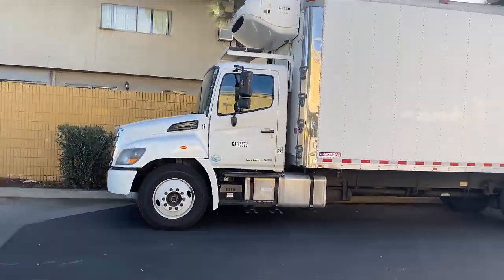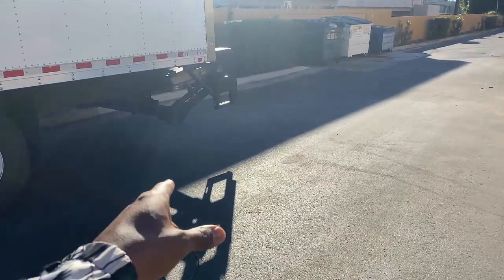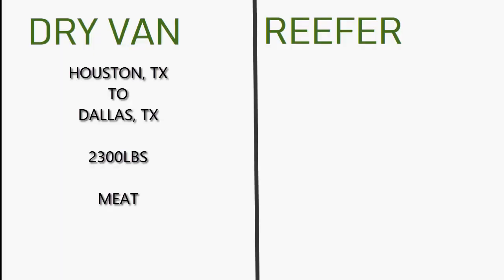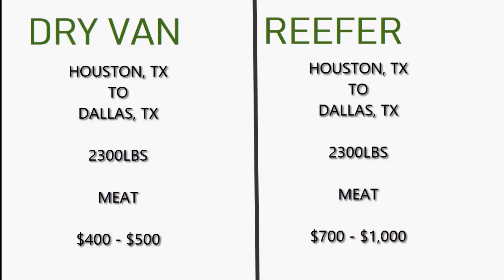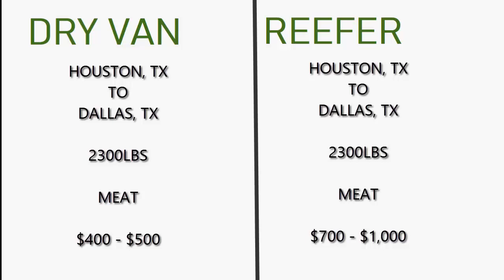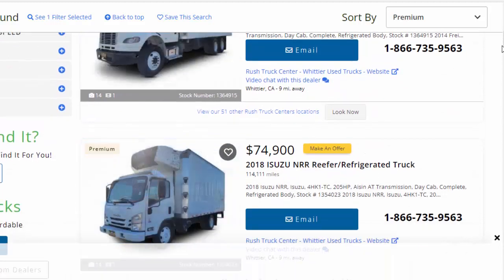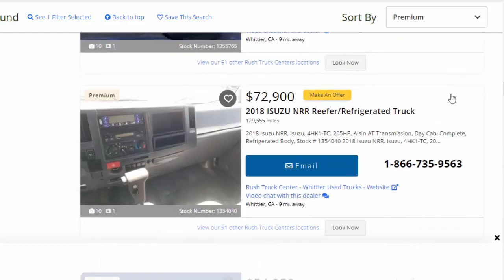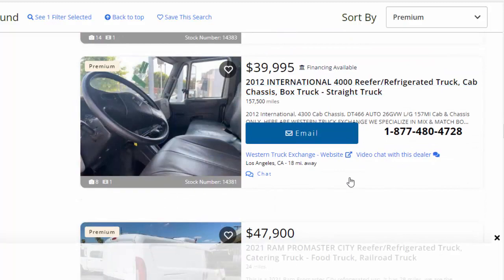Box Trucking - REEFER 🥶 VS DRY🌵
A box truck driver is a transport professional who uses a box truck to make deliveries. As a box truck driver, you are responsible for transporting goods to their destination on behalf of your employer. Your duties include loading and unloading goods on your route and maintaining your vehicle.

A box truck—also known as a box van, cube van, bob truck or cube truck—is a chassis cab truck with an enclosed cuboid-shaped cargo area. On most box trucks, the cabin is separate to the cargo area, however some box trucks have a door between the cabin and the cargo area.

26 ft box truck loads
box truck reefer